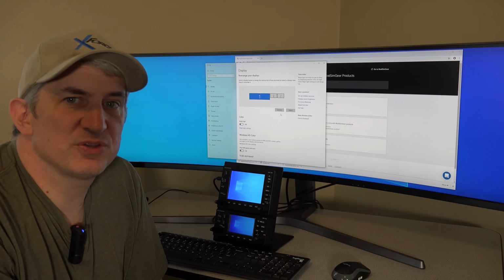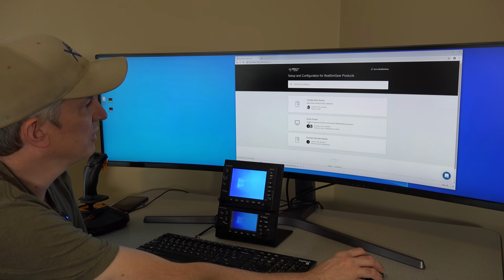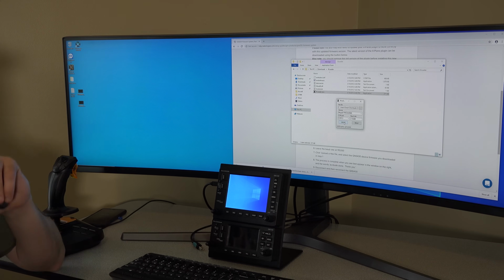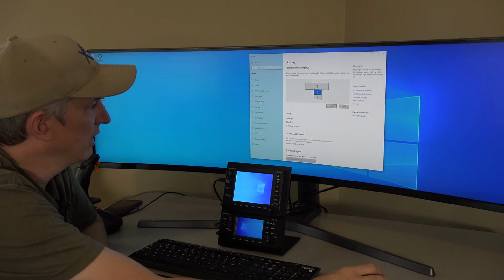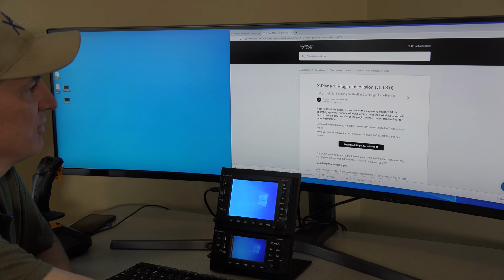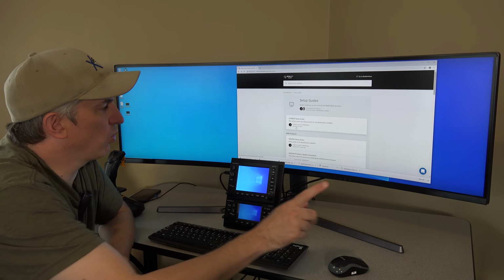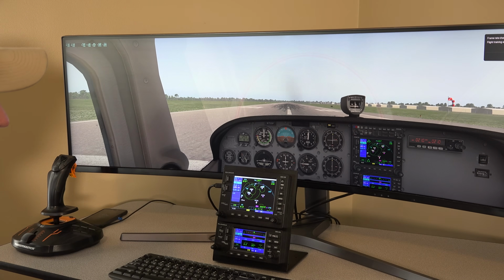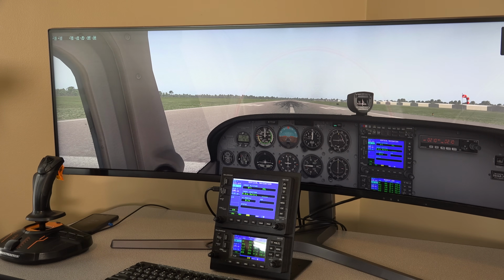RealSimGear GNS 530/430 Suite Overview and Setup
Before you ask, the monitor is a Samsung Super-Ultra-Wide 49".  Model number is LC49HG90